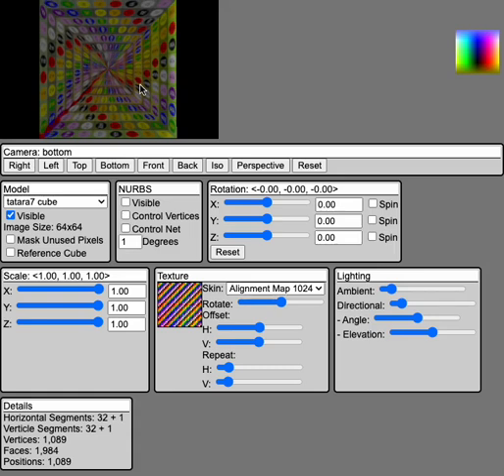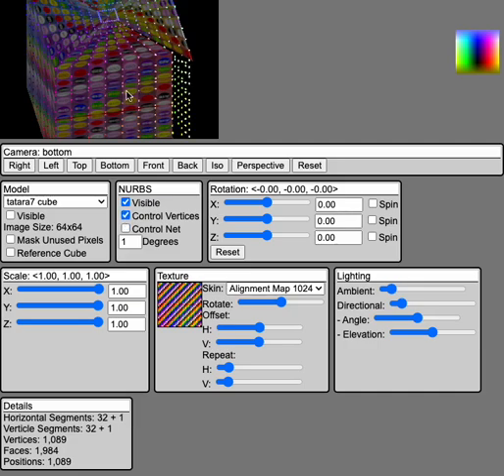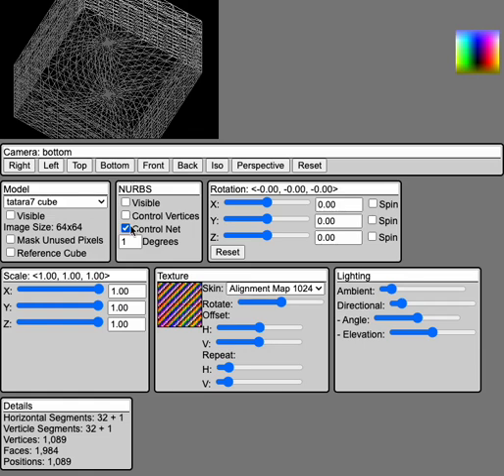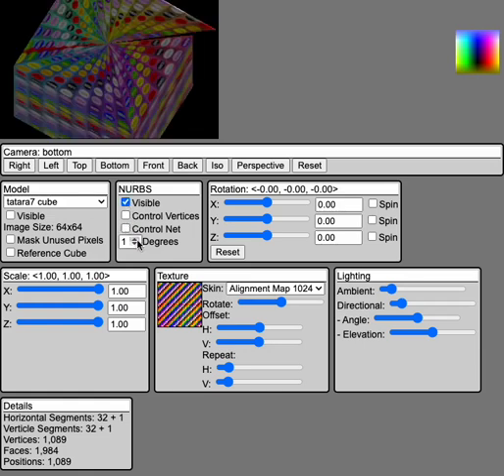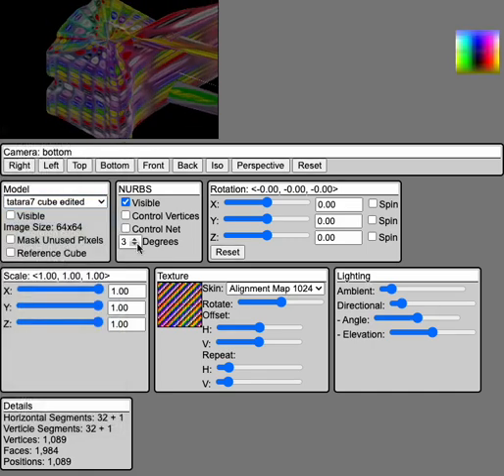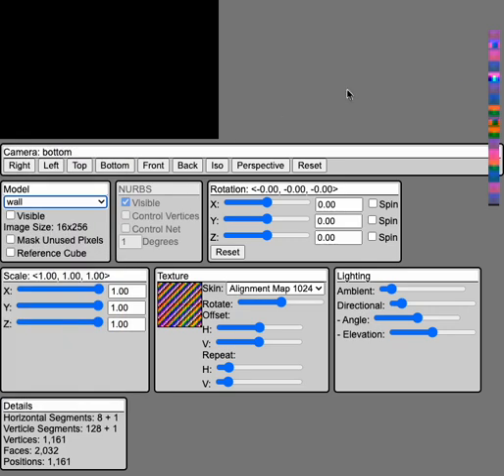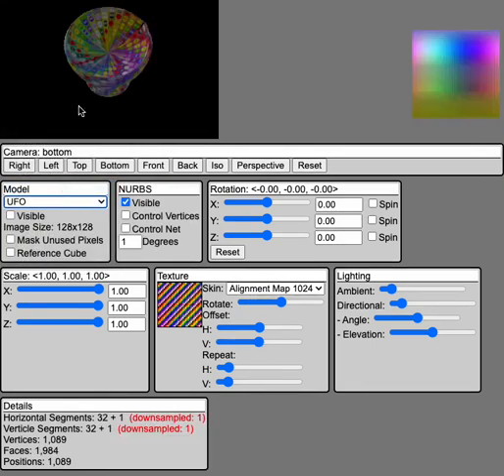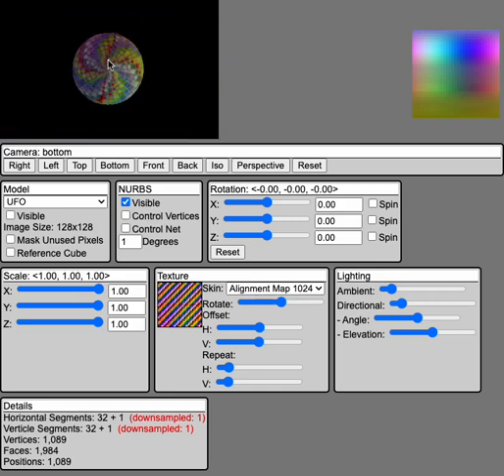Modeling with NURBS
I figured out how to use NURBS to plot the points of ParametricGeometry in my UFO program.